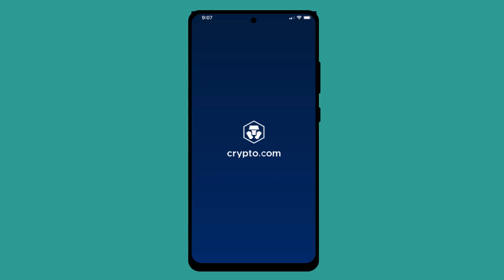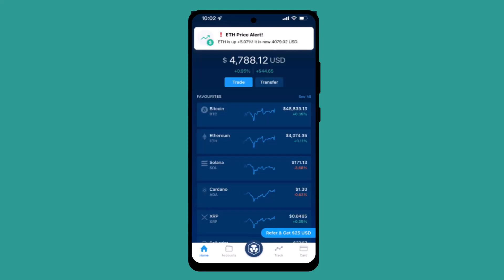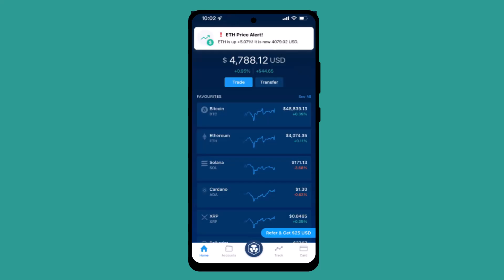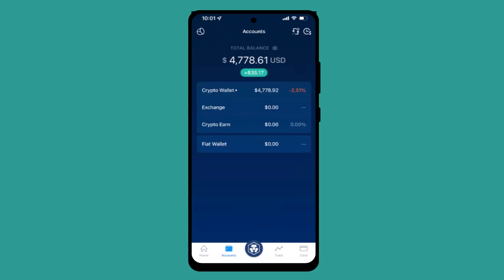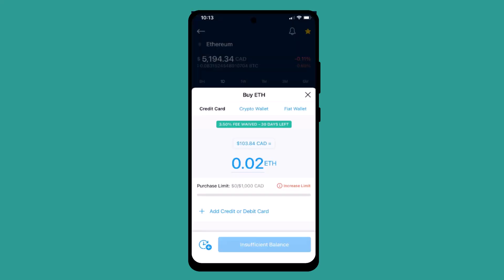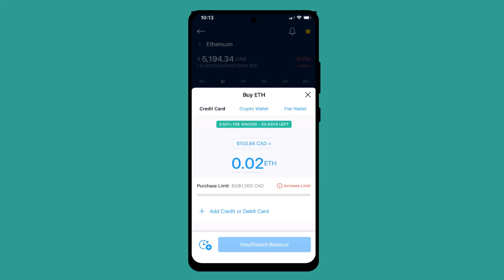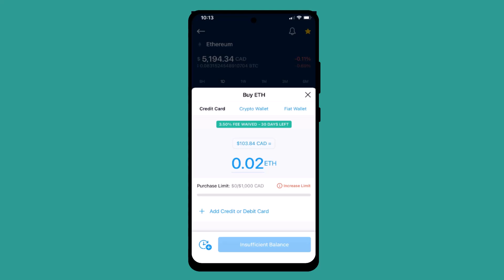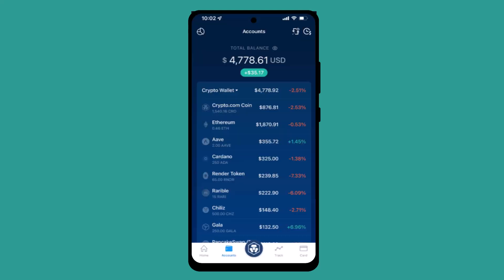How To Buy Crypto On Crypto.Com !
This Video Is based on How you can buy crypto on crypto.com.

Chapters / Timestamps
0:00 Introd
0:14 Buy Crypto On Crypto.Com
1:31 Outro